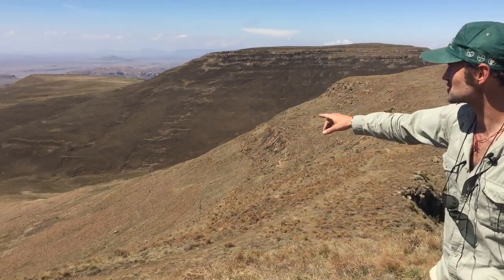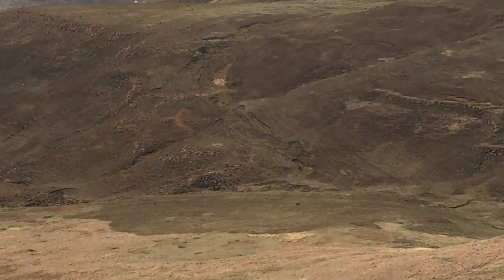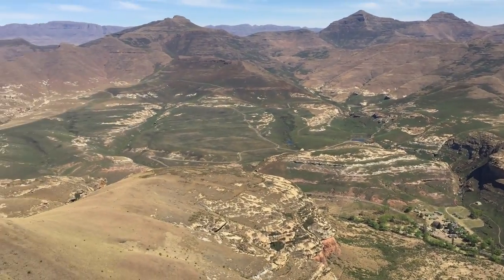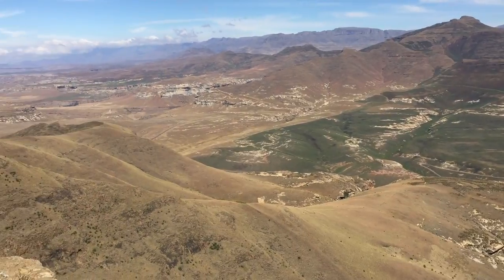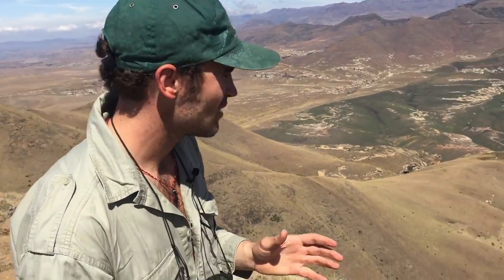Hiking the Wodehouse Peak trail in the Free State's Golden Gate Highlands National Park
Hiking the Wodehouse Peak trail in the Free State's Golden Gate Highlands National Park. Wodehouse Peak was named after Sir Philip Edmond Wodehouse, the Governor of the Cape Colony in the 19th century.

Follow the link below to read our blog post about 15 reasons why you should explore the Golden Gate Highlands National Park!

Follow our journey around South Africa on Instagram​ - @drivesouthafrica